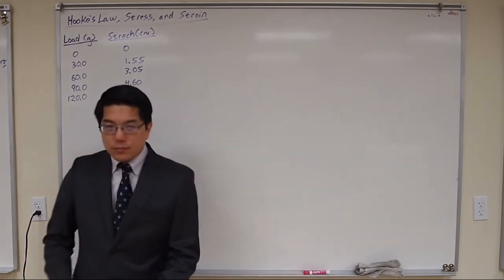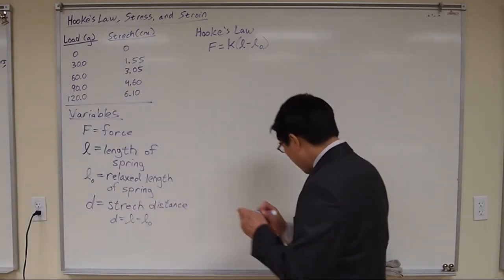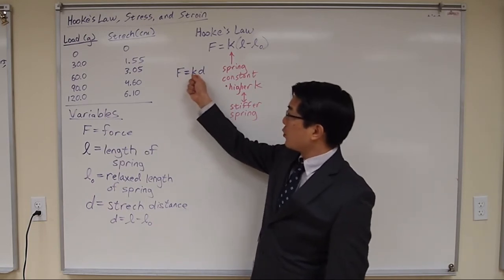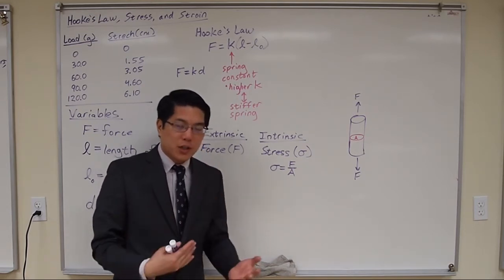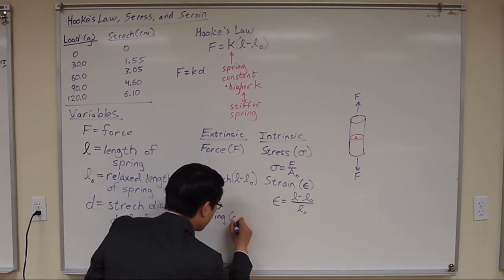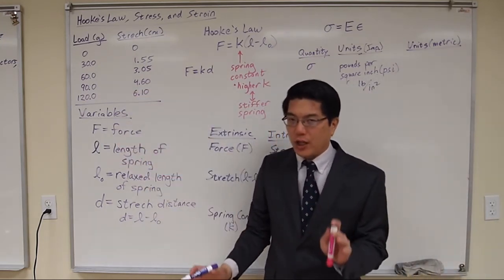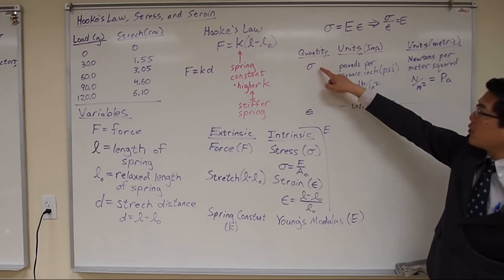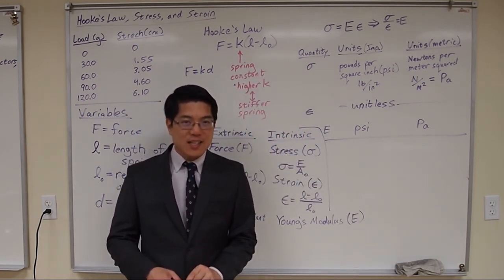MSET 243 Mech Testing L01V02 - Stress and Strain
Definitions of stress and strain